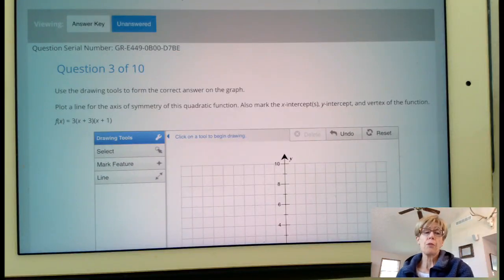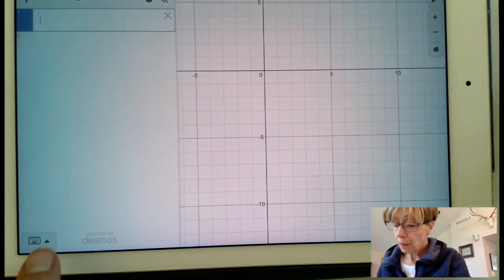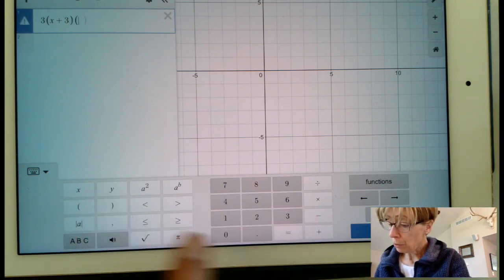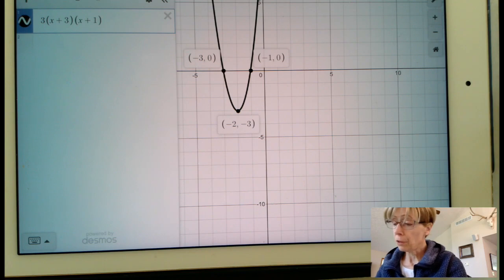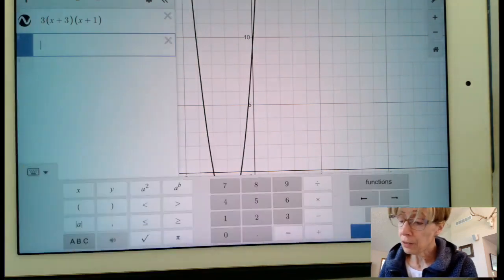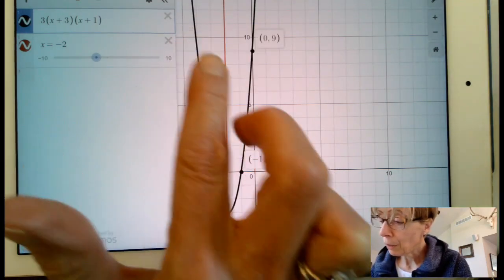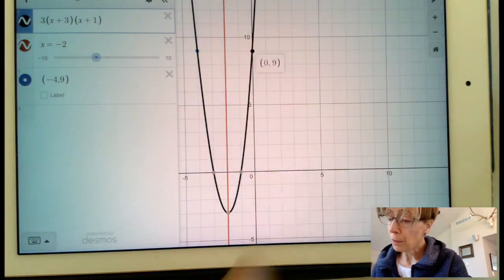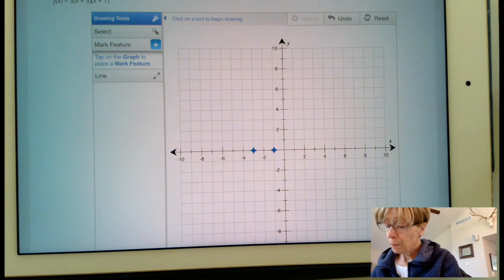prob3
Forms of quadratic equations practice